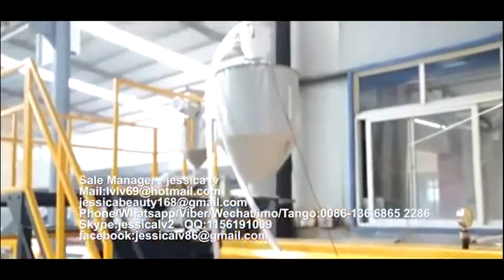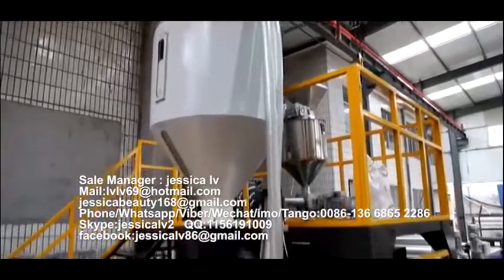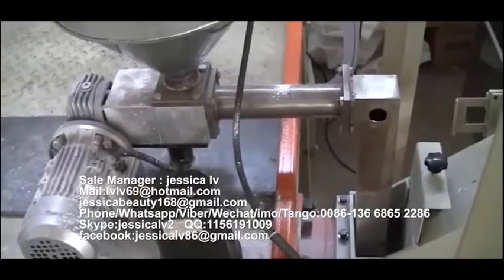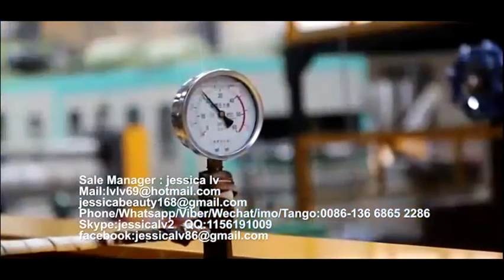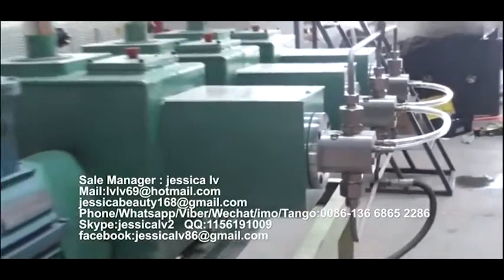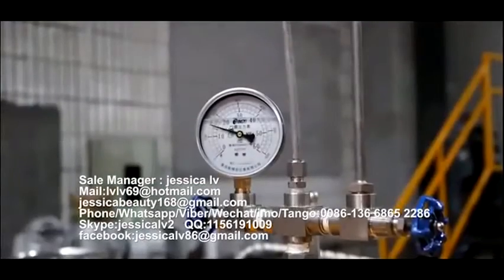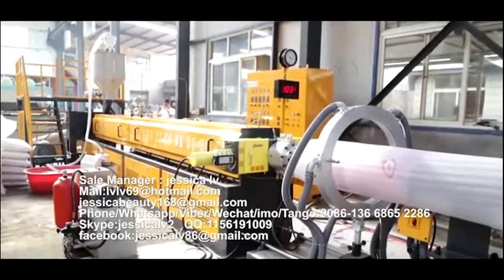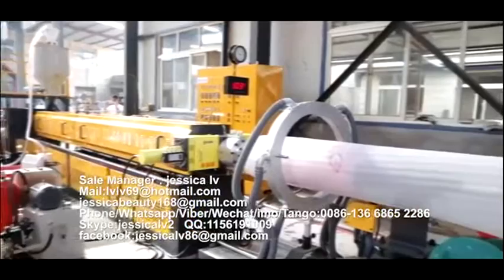epe foam sheet extruder extrusion making machine production line bonding thickening machine